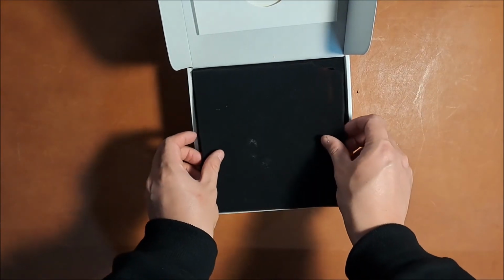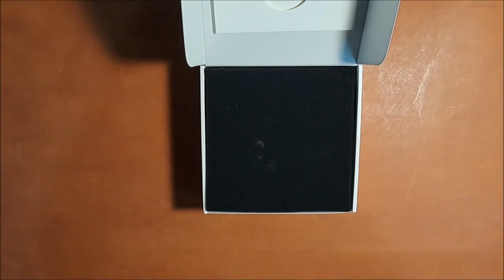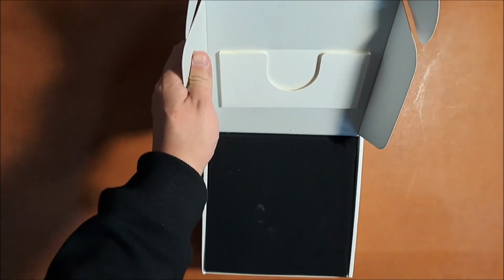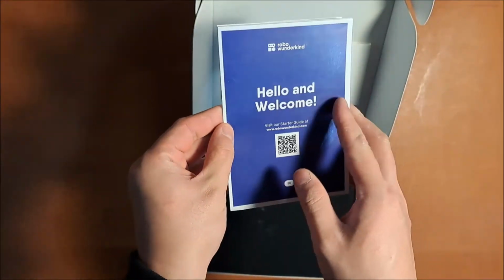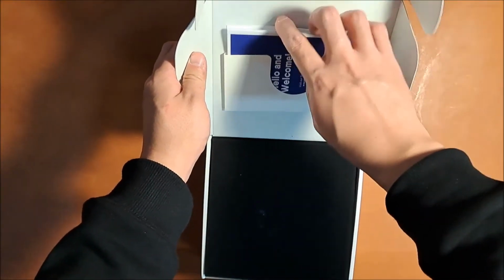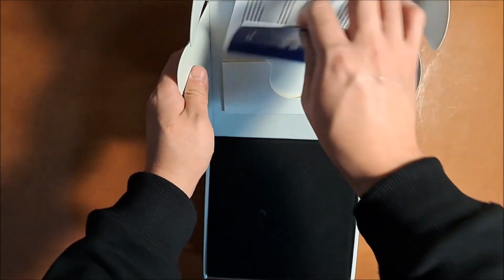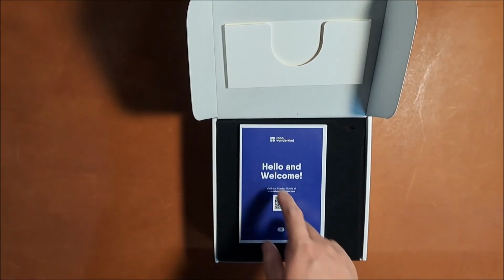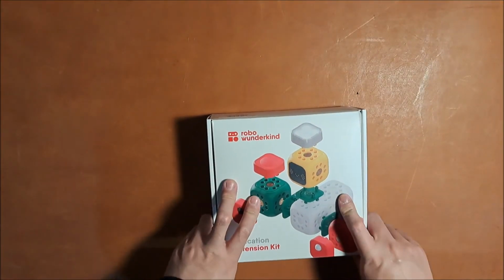RW3 BEU 001 Extension kit packaging Instructions REV 1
This video is for RW3-BED-007 Rev 2 packaging

0:00 Intro
0:50 Module Layout
2:45 Printed Materials
3:25 Side stickers